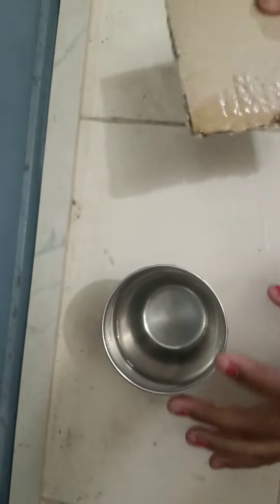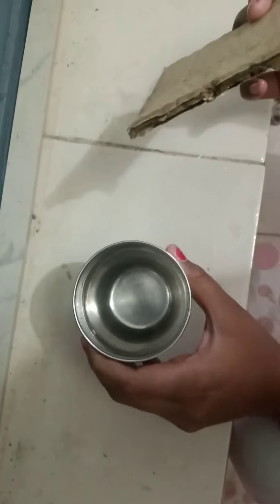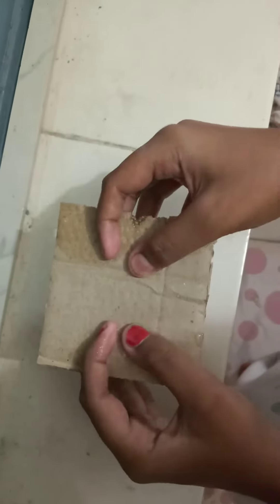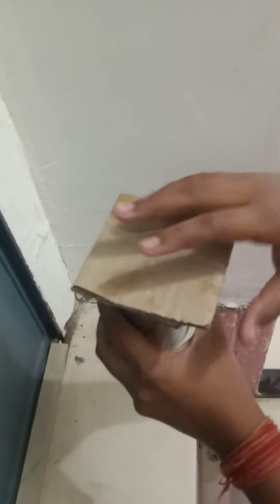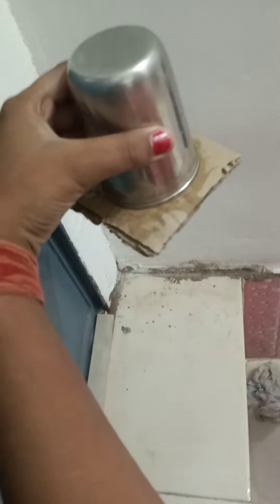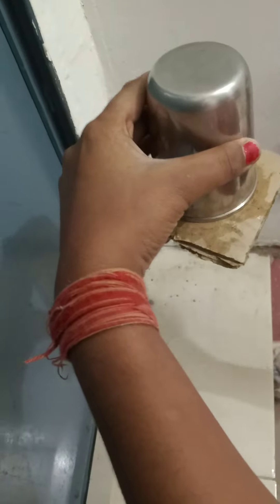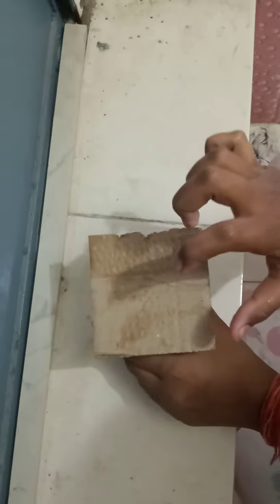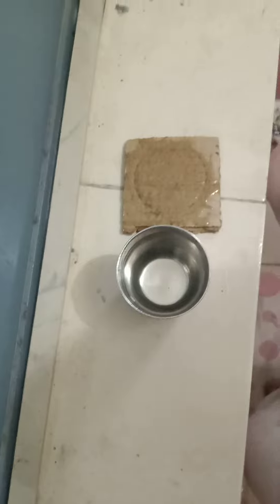Water exerting pressure